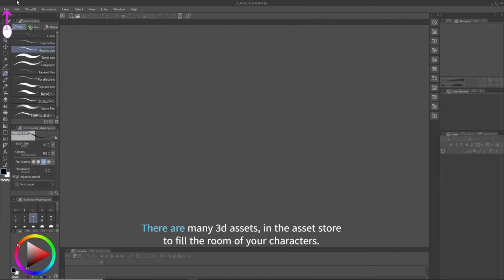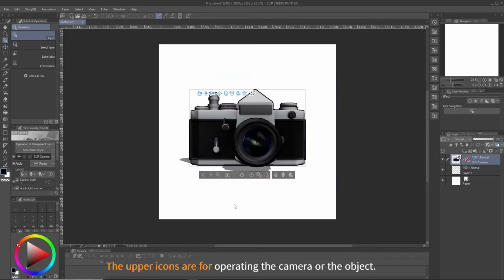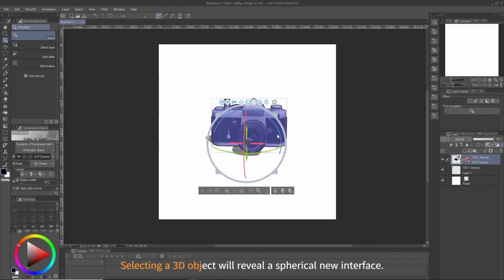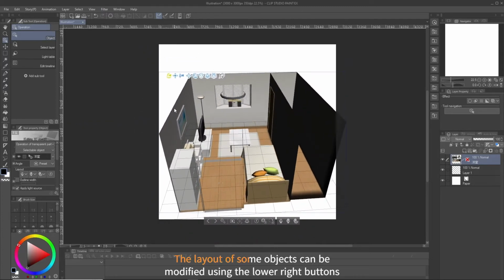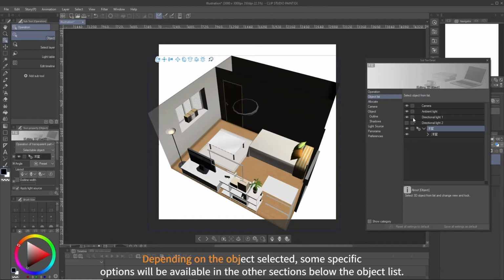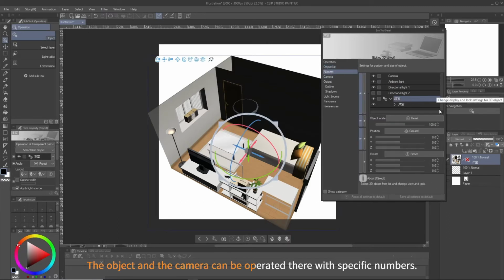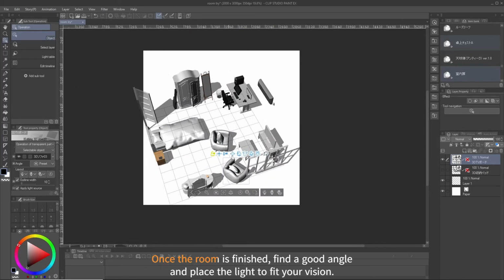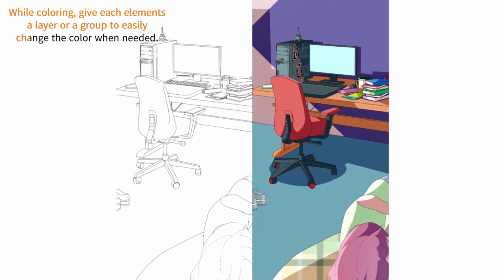Reusable 3D rooms for webcomics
Hello, I am Lepus Nix and I am here to share a tip that will help you imagine and draw room backgrounds easily.
At the end of this tutorial, making your own room scene, from different angles, should be an easy task.

Timestamps:
00:00 Reusable 3D rooms for webcomics
00:22 Introduction
01:04 Basic 3D manipulation
05:08 Advanced 3D manipulation
08:11 Timelapse
09:55 Convert to lines and tones
10:33 More Tips
11:12 Thanks